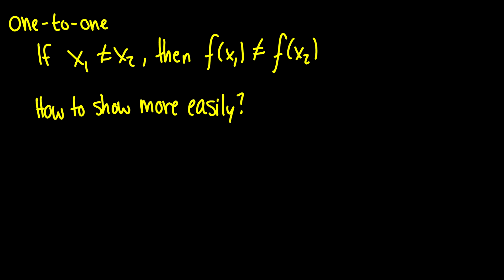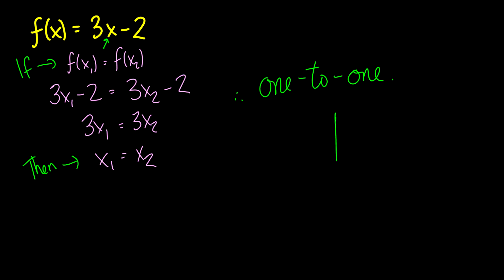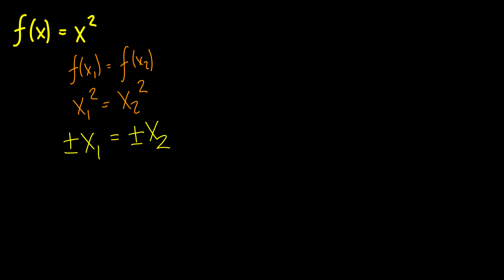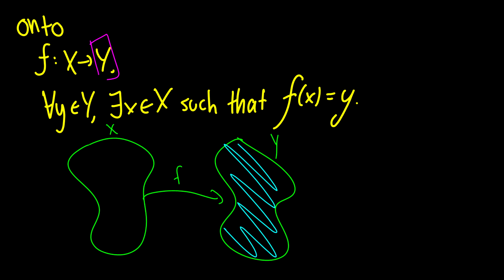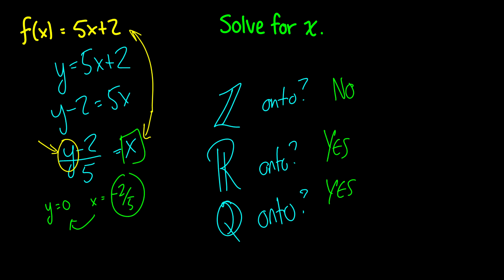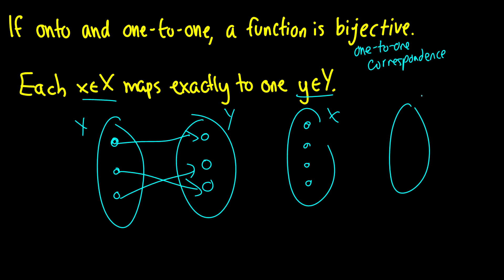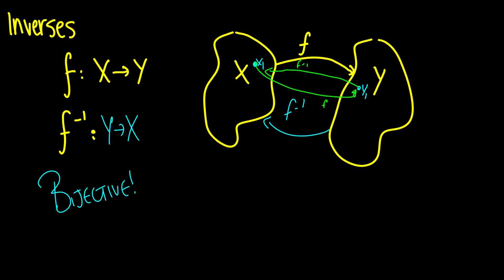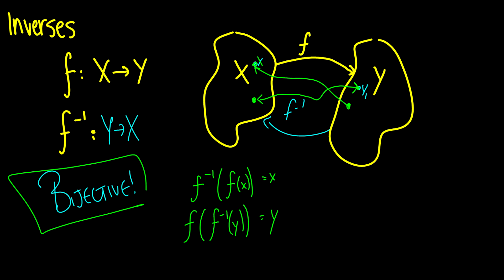[Discrete Mathematics] Injective, Surjective, Bijective Functions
We introduce the concept of injective functions, surjective functions, bijective functions, and inverse functions.